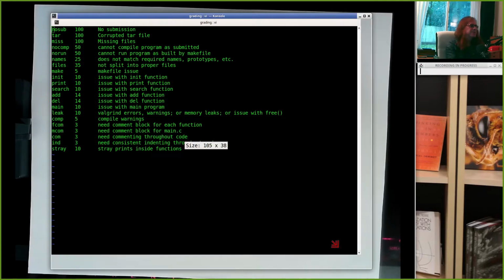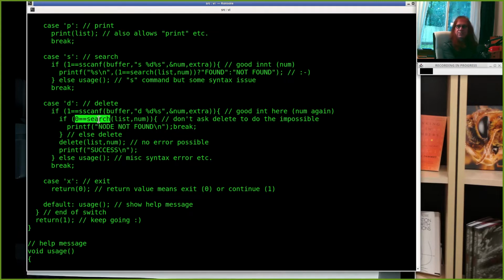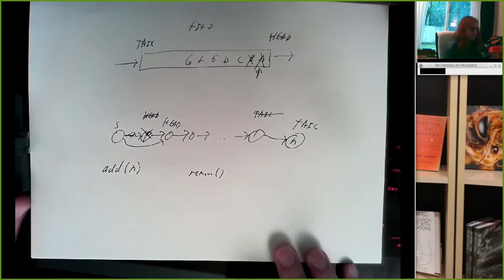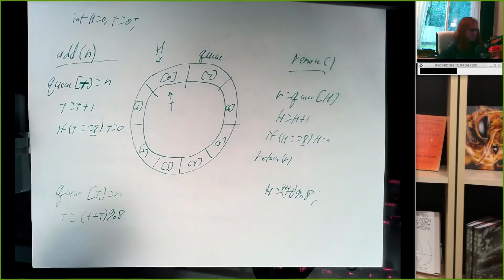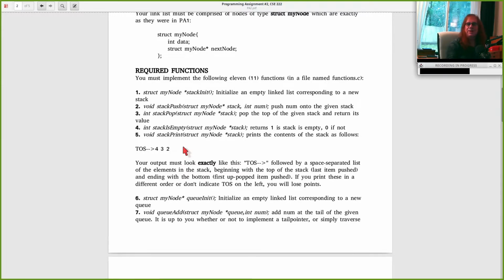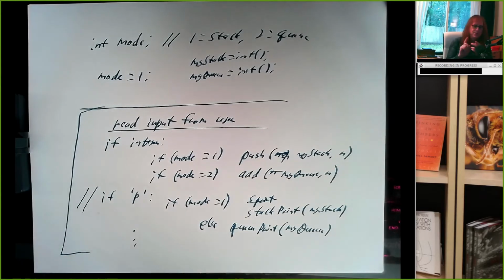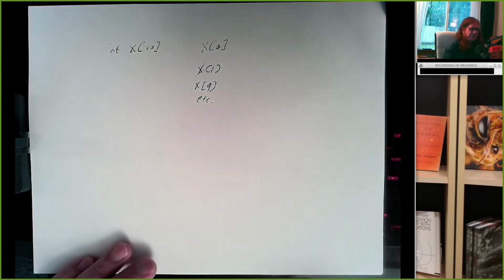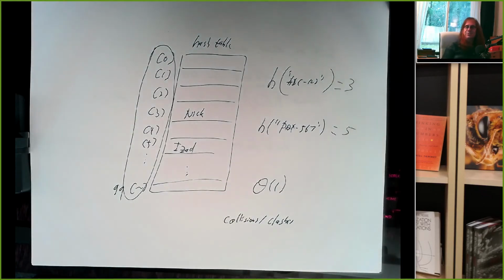CSE222A 20220119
03:05 PA1
29:51 temp pointers
34:22 queues
36:32 linked list implementation
42:31 array implementation
49:20 circular array
52:58 pcode
59:11 break
1:05:14 PA2
1:05:21 Ignore instructions about git!
1:21:00 PA2 demo
1:26:58 stateful programming
1:32:06
1:41:18 parsing
1:46:44 hashes/associative arrays